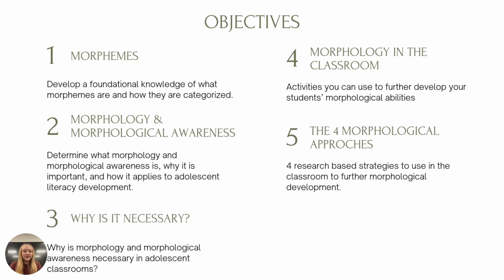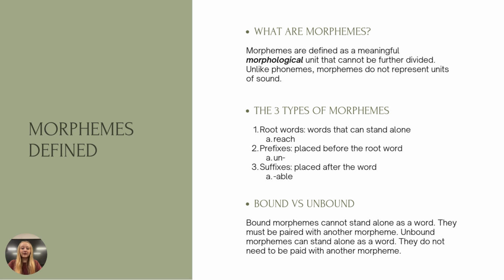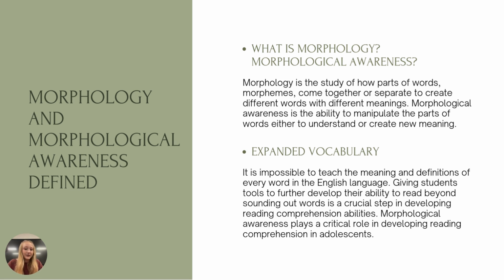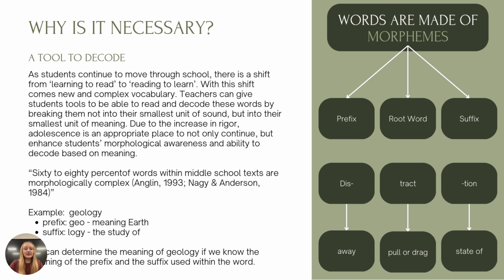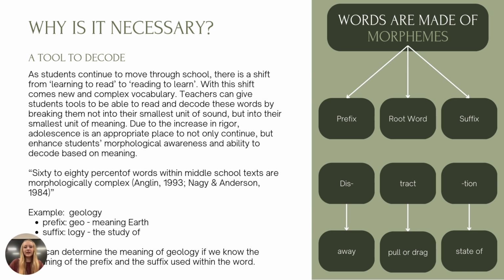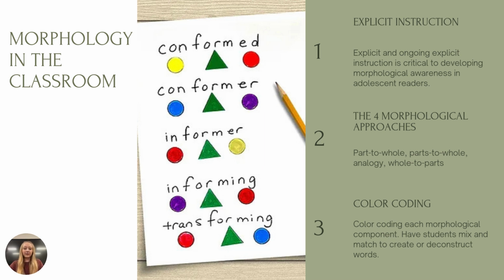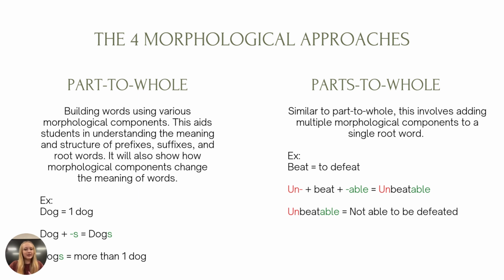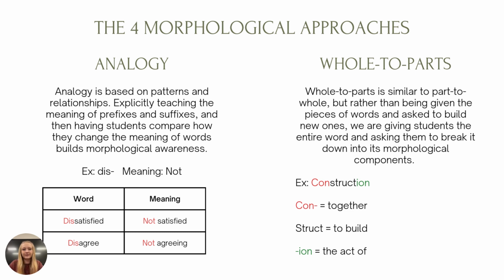617 Morphology Individual Presentation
A discussion of morphology, morphological awareness, and the importance of explicit instruction in adolescent classrooms